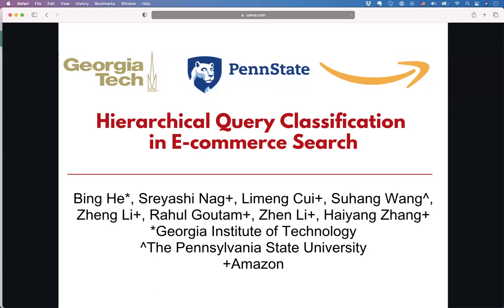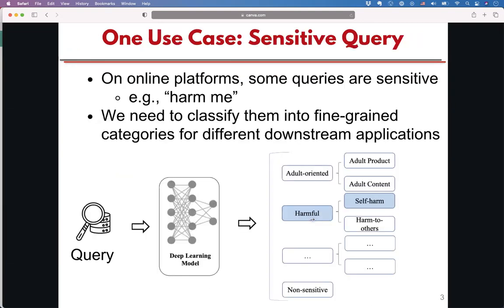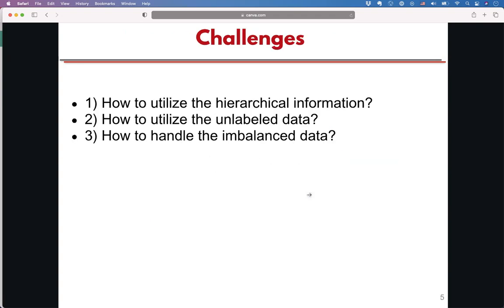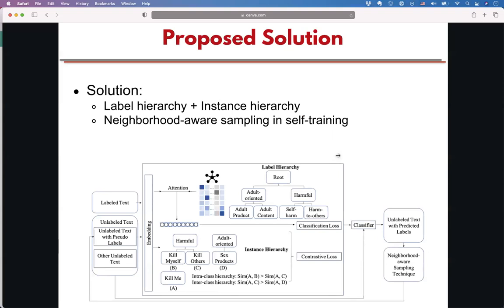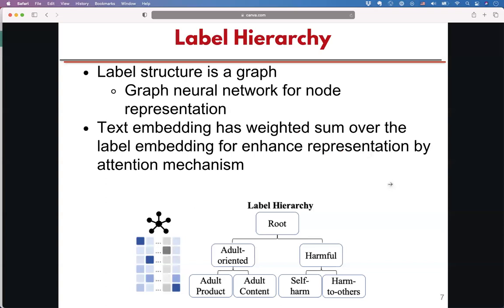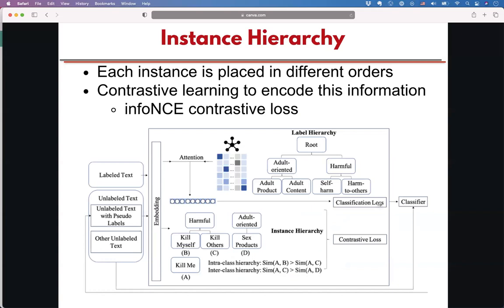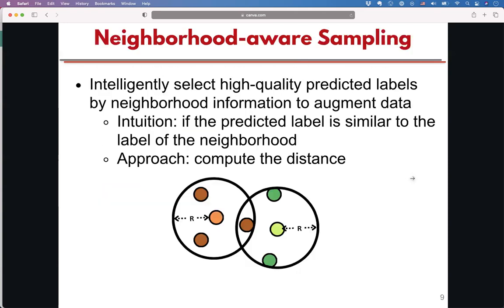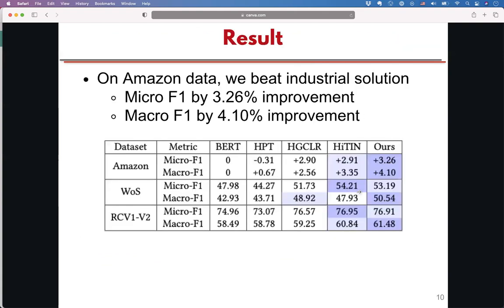[ip6868] Hierarchical Query Classification in E-commerce Search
"Hierarchical Query Classification in E-commerce Search

Bing He, Sreyashi Nag, Limeng Cui, Suhang Wang, Zheng Li, Rahul Goutam, Zhen Li and Haiyang Zhang"